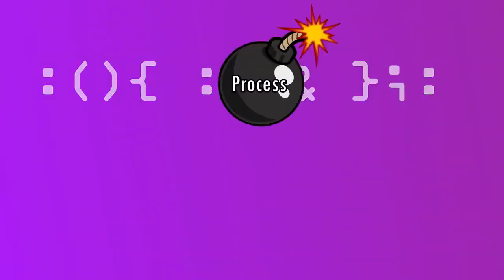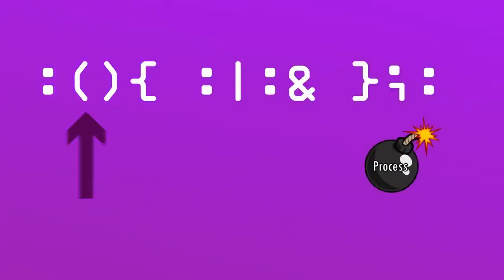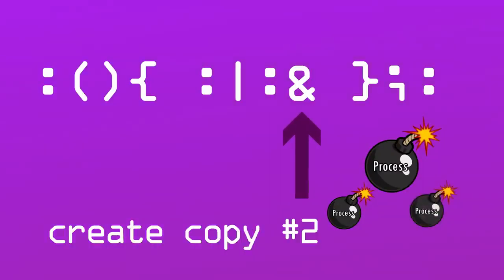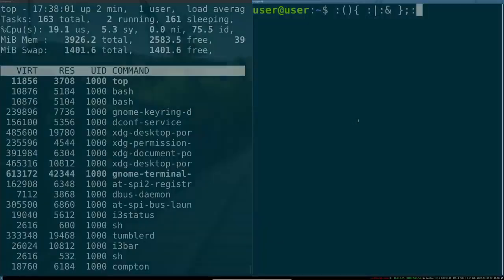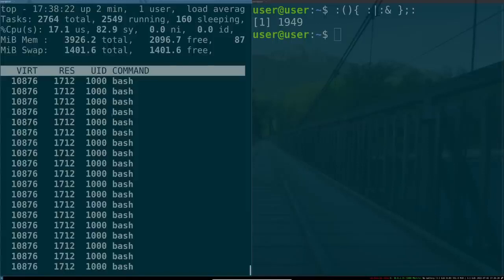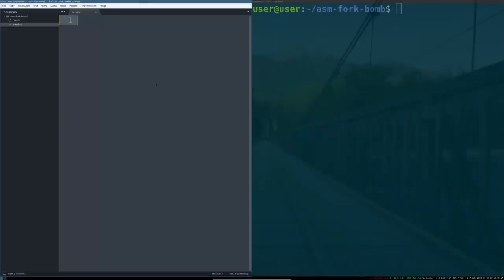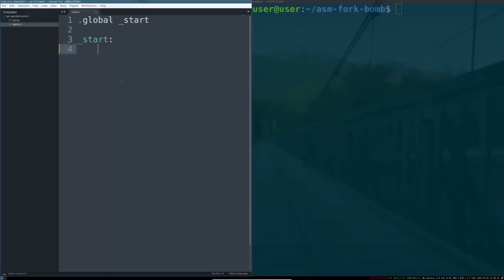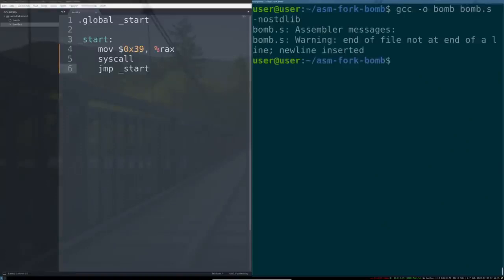These 14 Characters Will Crash Your Computer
Did you know that 14 characters of bash or 5 lines of assembly can crash your computer? Yeah I know, its pretty wild. By using unbounded infinite recursion, a fork bomb can put your system in an unusable state that you can't escape from without restarting.